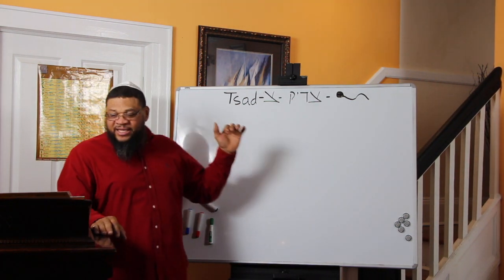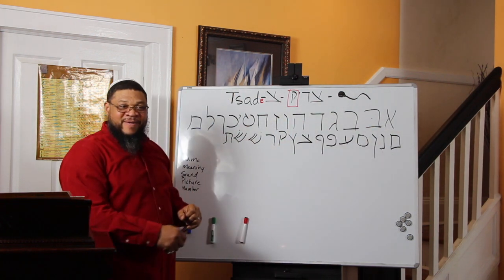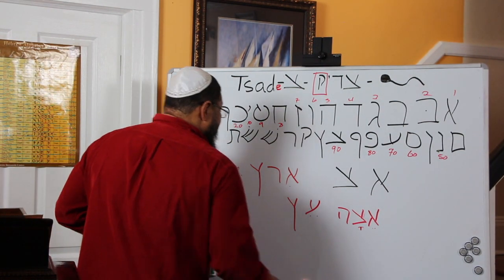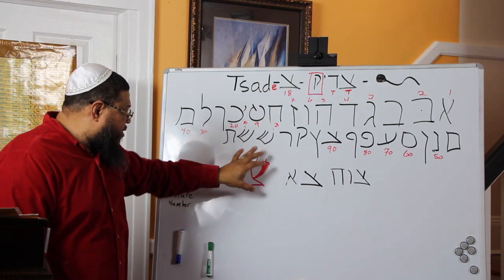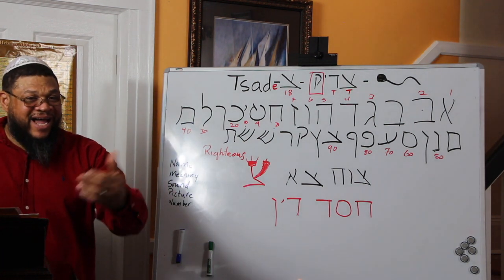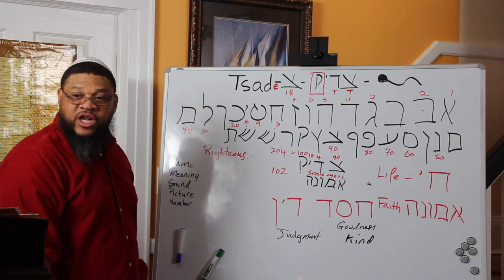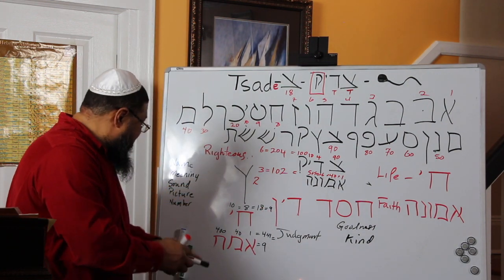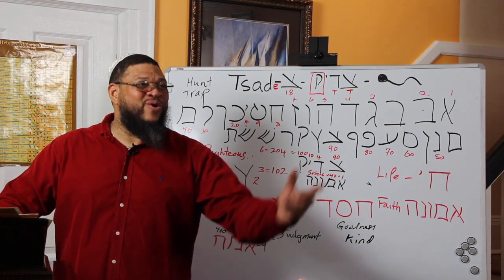The Hebrew Letter Tsade צ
A look into the Hebrew Letter Tsade צ